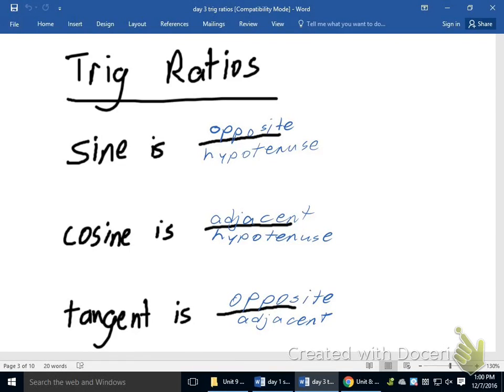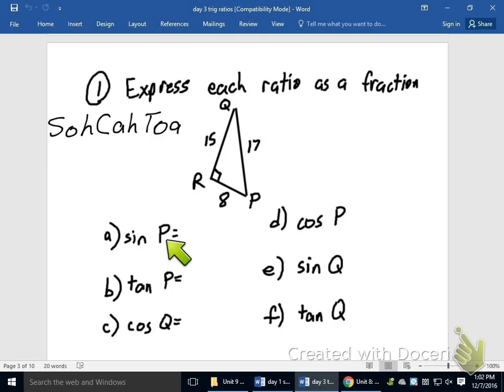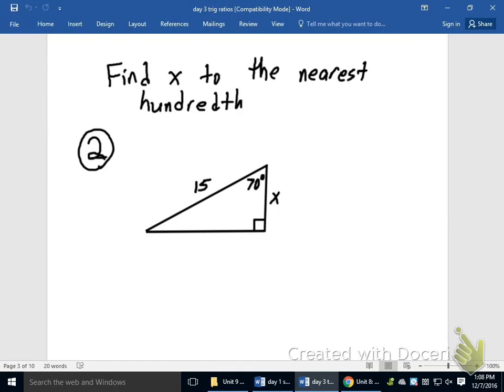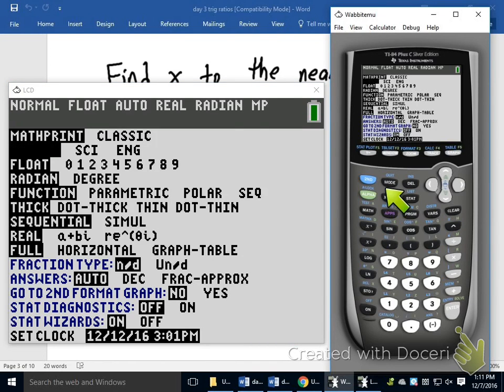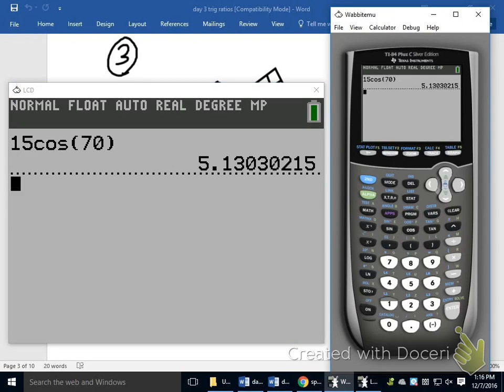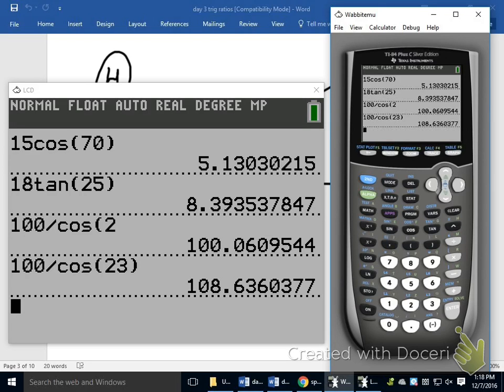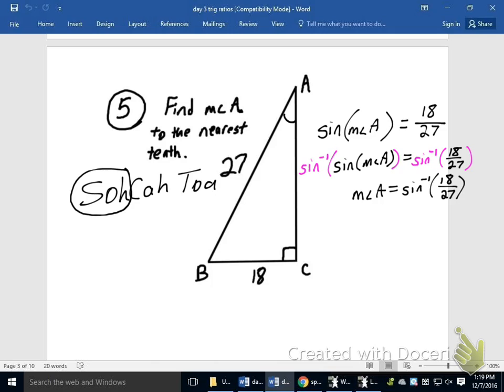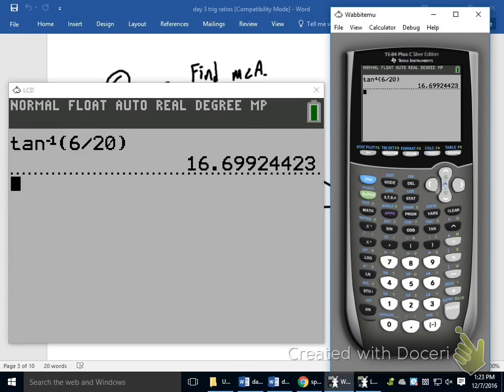Math 2 Trig Ratios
I use a TI 84 on this video.  A good reference for how to use the Desmos can be seen